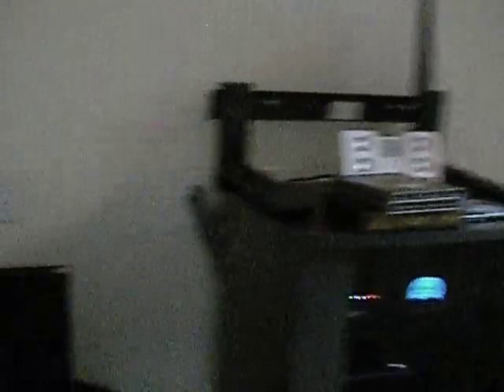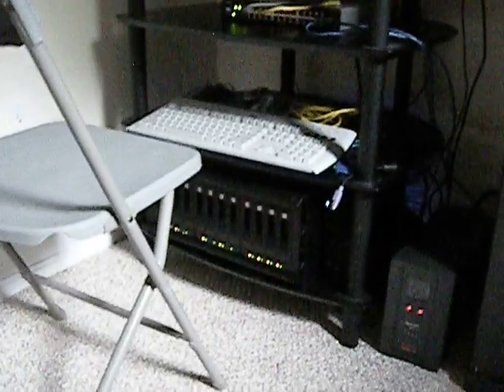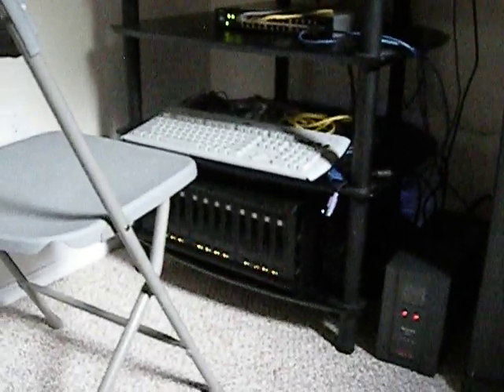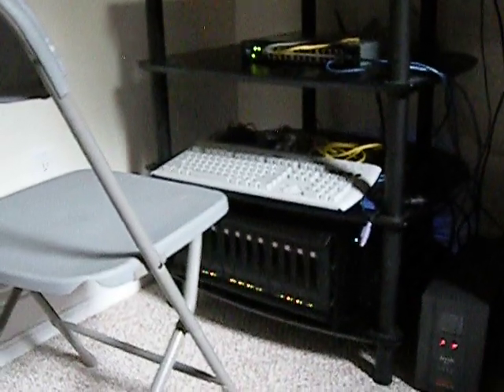home theater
a small $15000 home theater